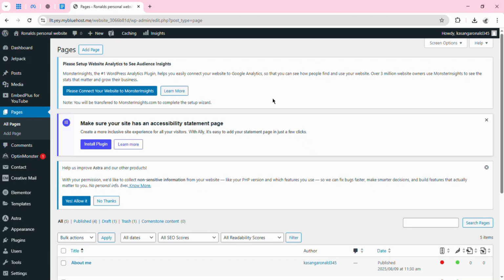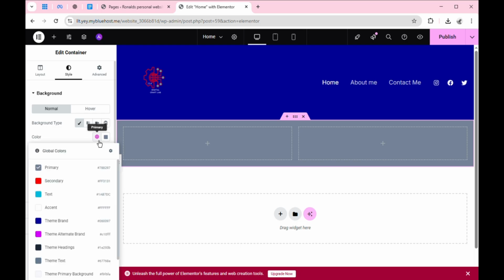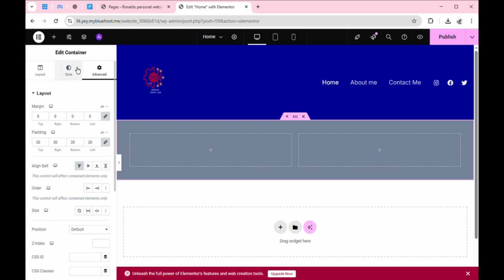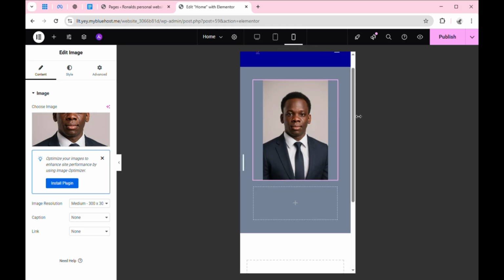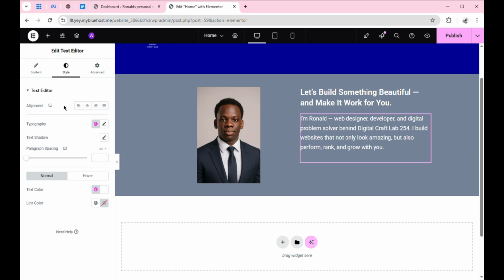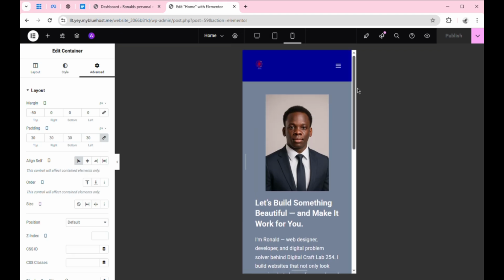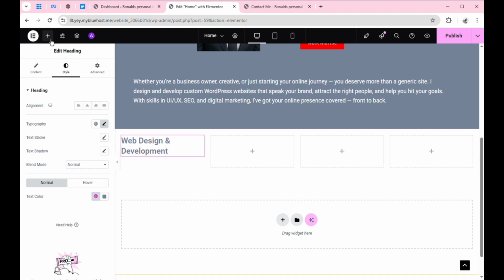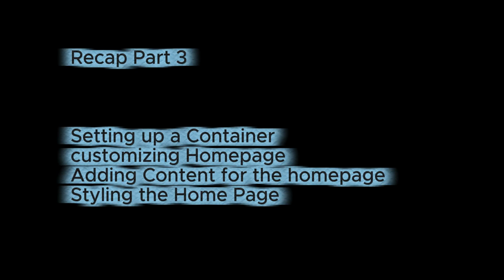WordPress Tutorial for Beginners 2025 | Step 3: Homepage Design with Elementor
Welcome back to Step 3 of our WordPress 2025 Tutorial Series!
In this episode, we dive deeper into building and styling your homepage with Elementor. You’ll learn how to add content, unlock Elementor’s full potential, and design a beautiful first page for your site.

What you’ll learn in this video:
00:00 – Introduction
01:15 – Adding content in Elementor
10:30 – Realizing the full potential of Elementor widgets
23:40 – Creating your first container
37:15 – Styling the homepage step by step
01:02:00 – Final tips and preview of Step 4

👉 Whether you’re a beginner or looking to sharpen your skills, this video gives you practical, easy-to-follow steps to create a stunning homepage.